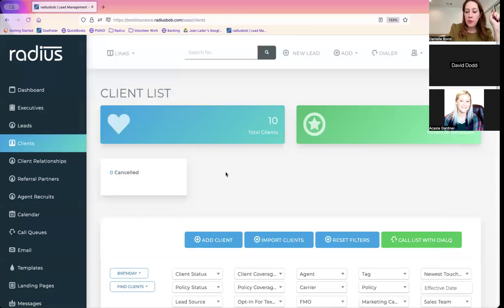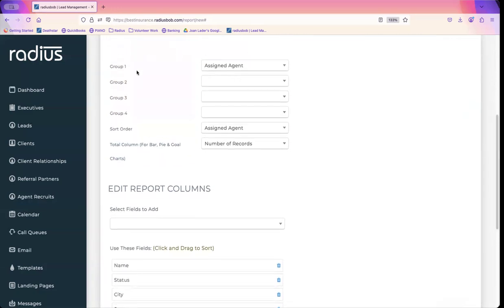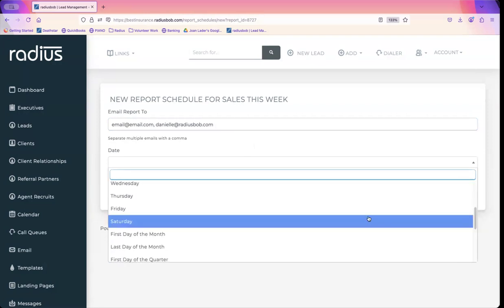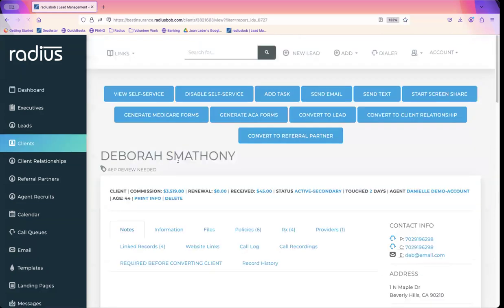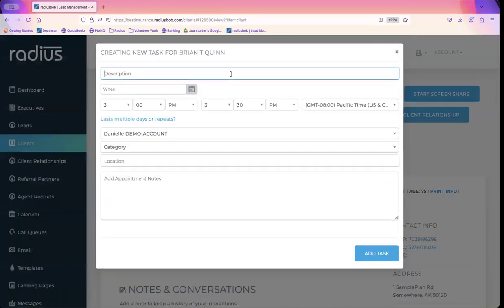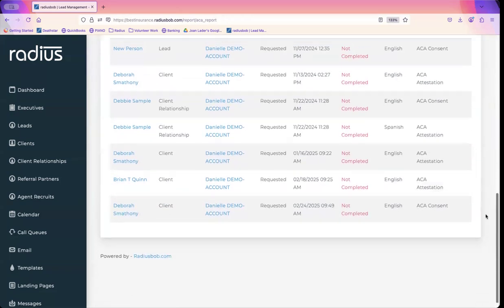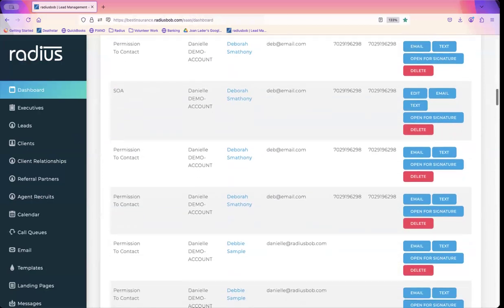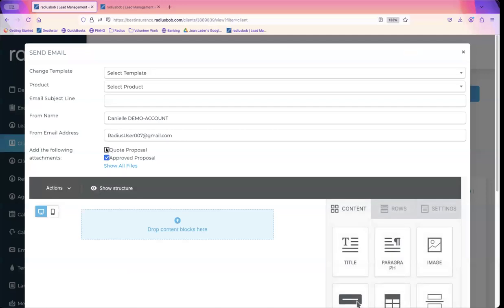Client Retention Sales and Appointment Reporting and more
This video is part of our Client Retention & Expansion training series. Learn how to create sales reports, use Appointment outcomes and reporting, SOA and ACA form reporting and bulk downloads of the completed PDFs.